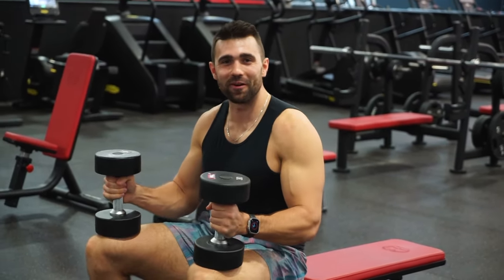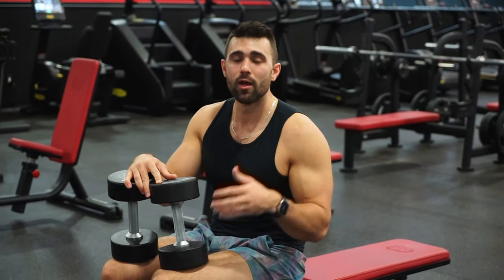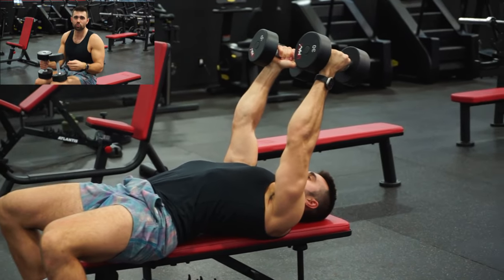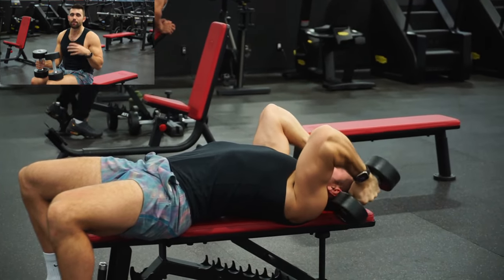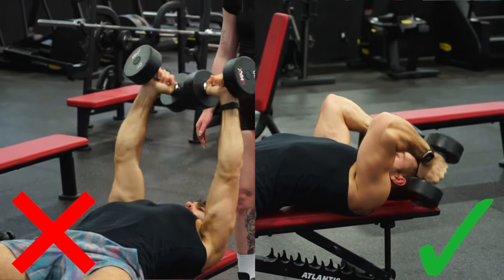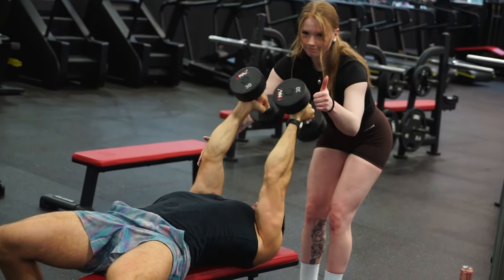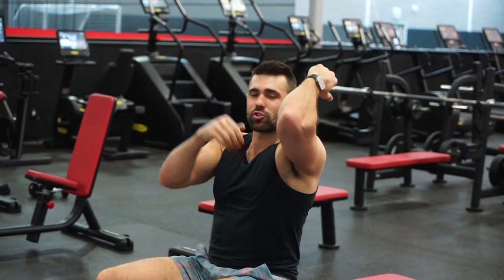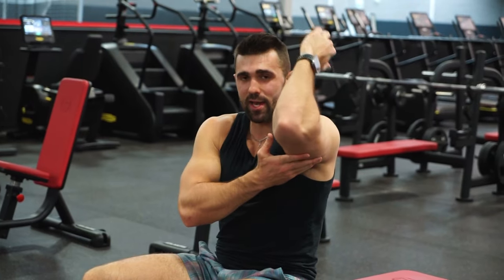How To PROPERLY Dumbbell Skullcrusher Avoid Elbow Pain & Grow Your Triceps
In today's video I am going to show you how to properly do the dumbbell skullcrusher. The skullcrusher is an amazing movement to build your triceps and the dumbbell variation is a great way to do that pain free.